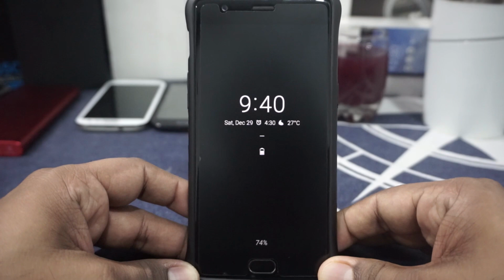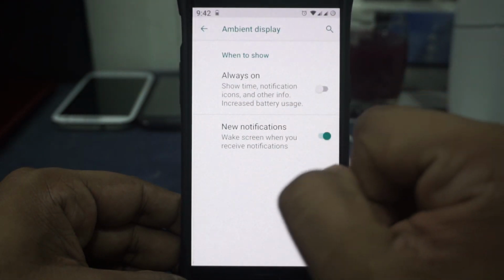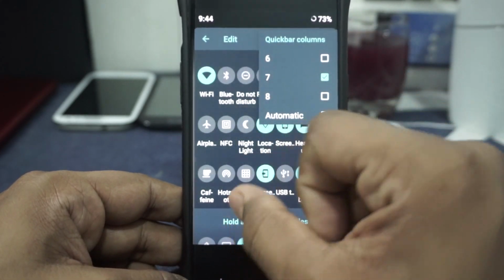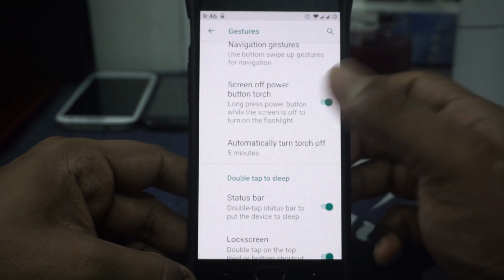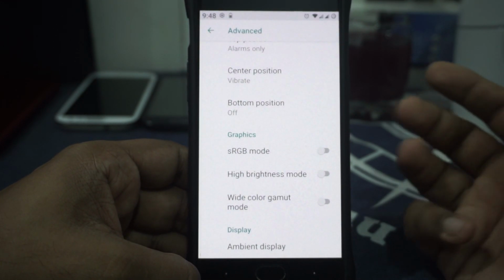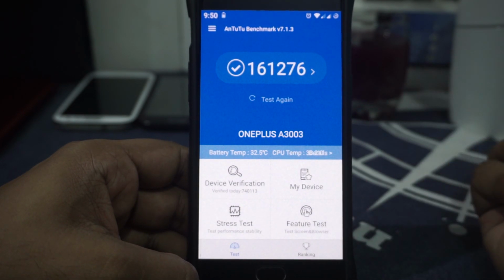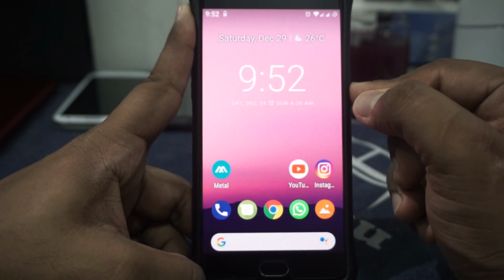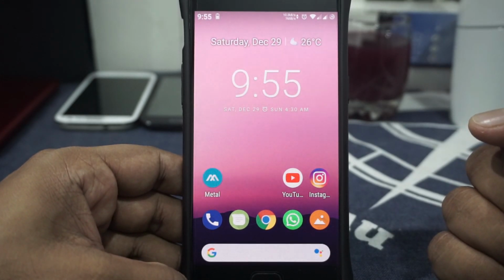NitrogenOS [Pie|Android 9.0] For OnePlus 3/3T (Rain)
Who needs Oxygen Anyways!! Its time for Nitrogen!